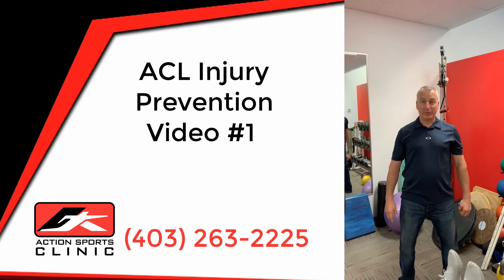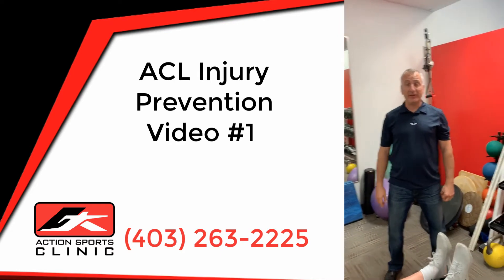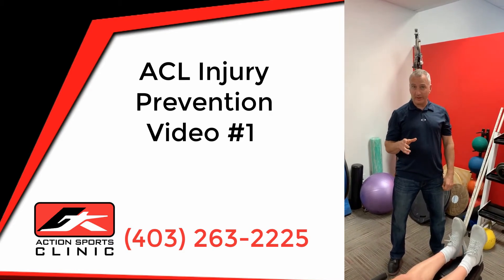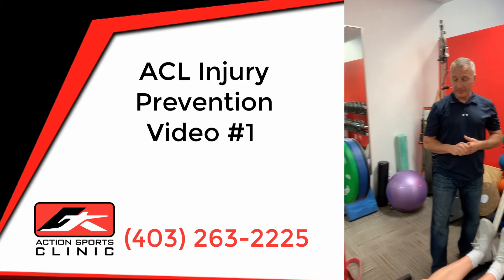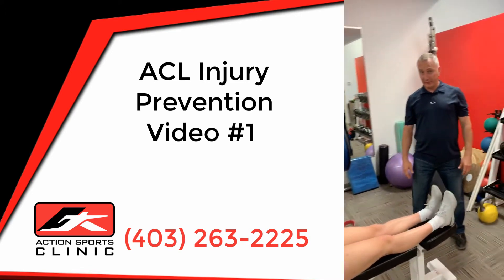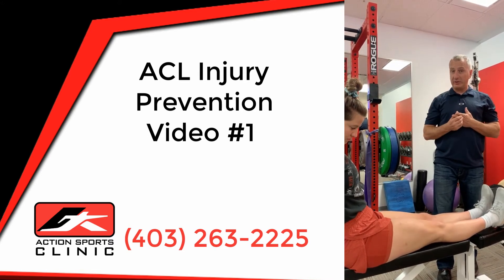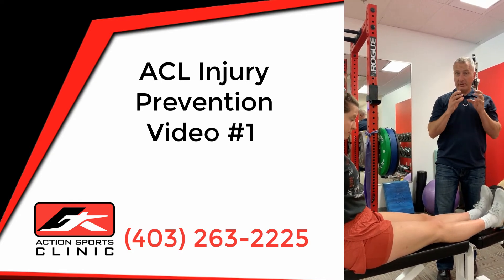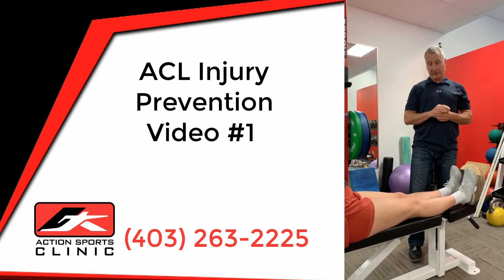Action Sports ACL Injury Prevention Series - Video 1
ACL Injury Prevention with Dr. Shawn Rennick and Action Sports Clinic.

Dr. Shawn Rennick of Action Sports Clinic in the 1st of a series of videos with exercises that you can do to help strengthen your legs to prevent ACL injuries or recover from surgery.

ACL Injury Prevention series with Action Sports Clinic.

Action Sports Clinic